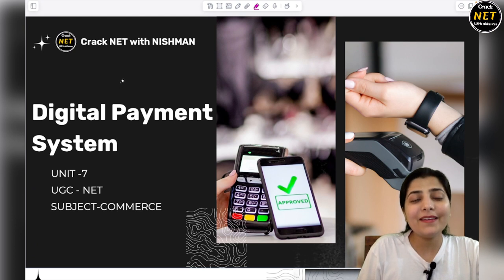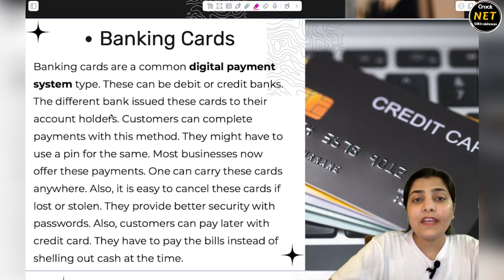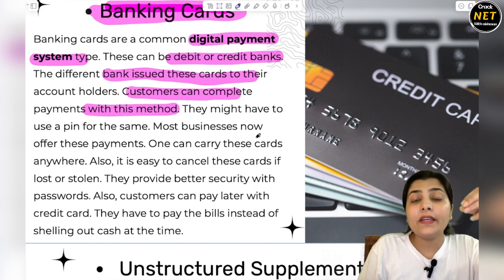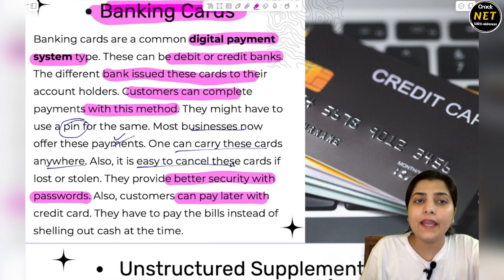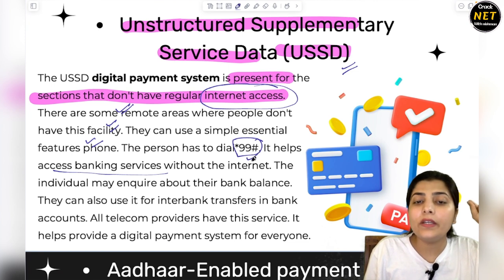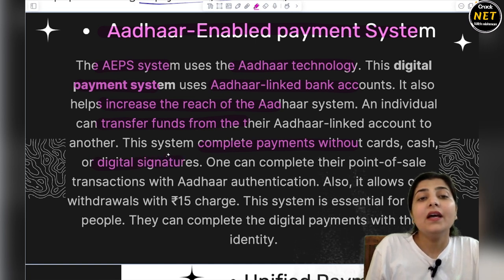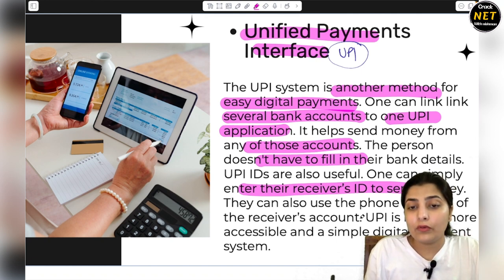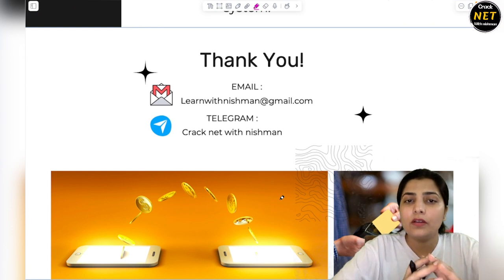🛜Digital Payment System /इलेक्ट्रॉनिक भुगतान के तरीक़े/e-payment services/digital payment platforms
Watch this session of Digital Payment System of Unit-7 of Paper-2,Subject- Commerce about an important exam held by UGC NTA ,i.e., NET- National Eligibility Test ( Definition, Strategy, Syllabus, Target)

GEARS:-
1) Sonata gold 2.4ghz noise cancellation mic wireless
2)Camera tripod Stand
3) Iphone13
4) HIFFIN E27 studio single holder umbrella lighting kit
5) ALKOSIGN Astra Chrome White Boards
6) SONI officemate Whiteboard Marker
7) Wacom pentablet
8) Macbook air
9) Ipad air
10) wireless mouse
11) usb hub 7 in 2
12) Apple pencil
13) tablet pencil
14) camera
15) wooden tablet
16) table
17) green screen
18) boya mic
19) rode mic
20) chair
21) lights
22) wireless keyboard
23) laptop stand
24) pen stand
25) A4 size paper
26) color pens
27) highlighters
28) sticky note
29) airpods
30) screen GLASSES
31) bed STUDY TABLE
32) extra SCREEN

Musician: BDKSonic

​⁠​⁠g